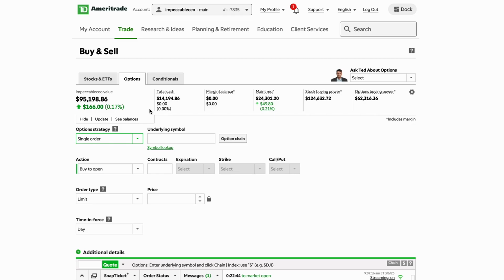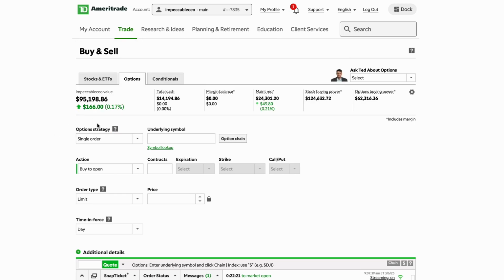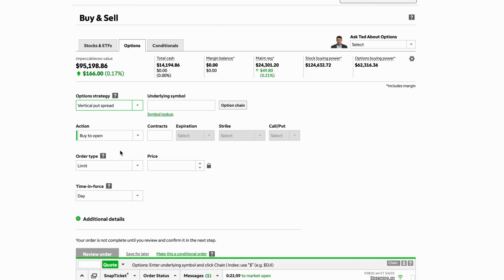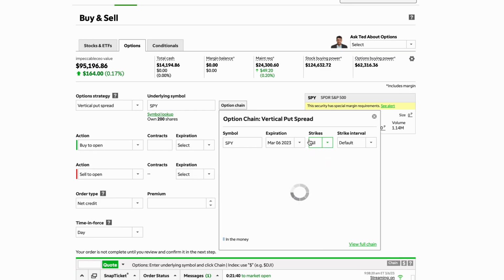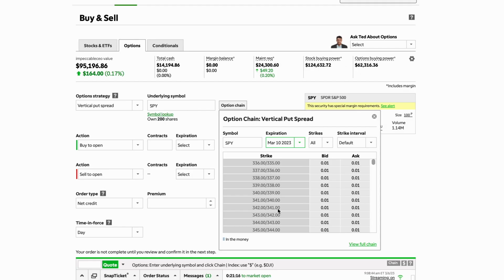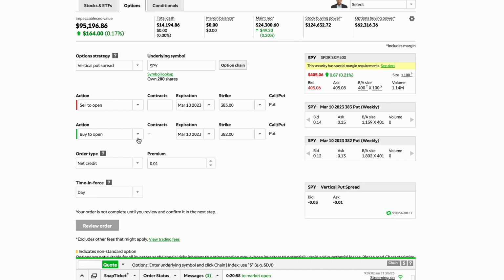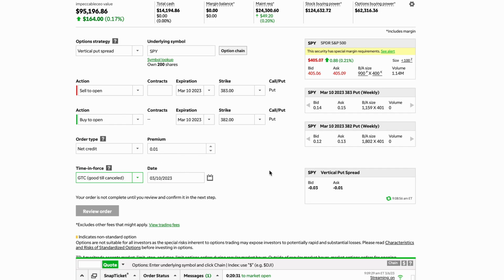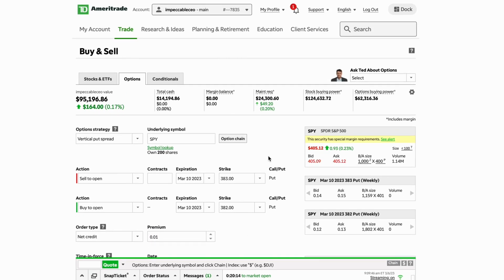How To Place A Credit Spread Trade On TD Ameritrade | Step By Step